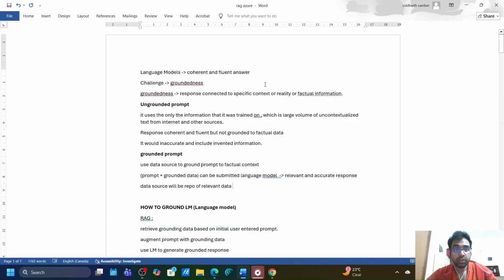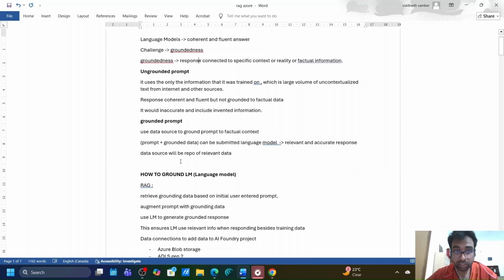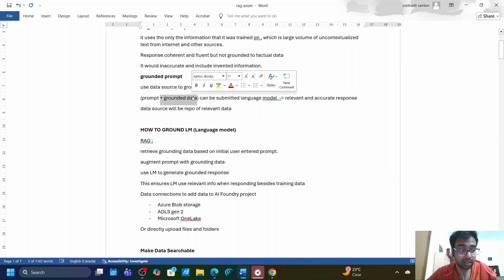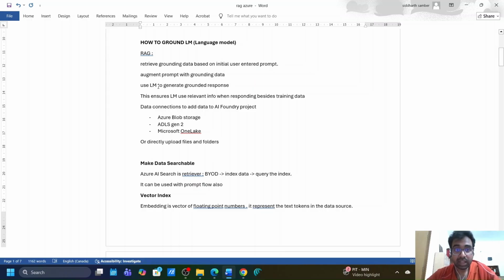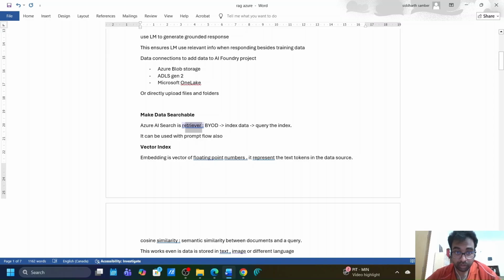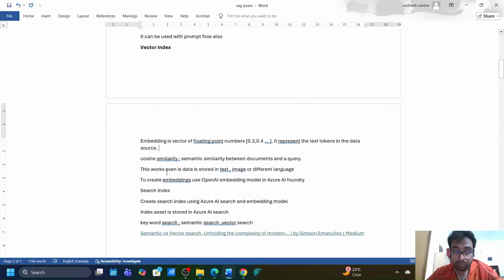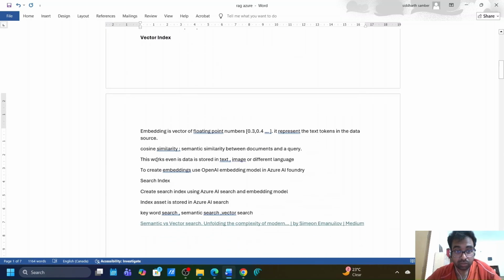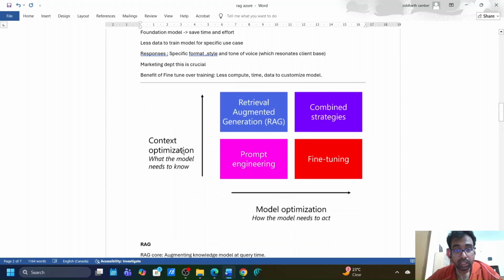RAG AI 102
🔬 Learning and Outcomes:
Grounded Prompt
Embedding
Index